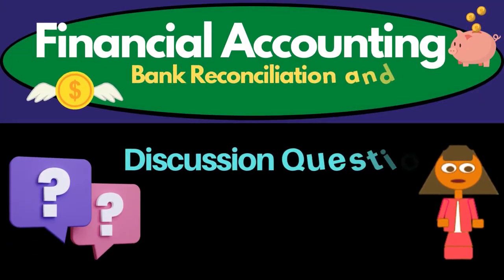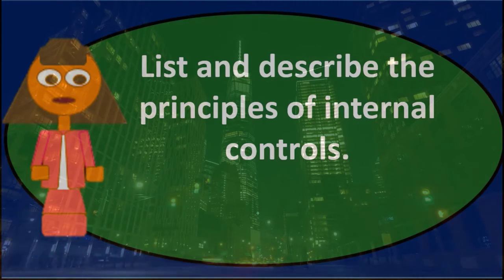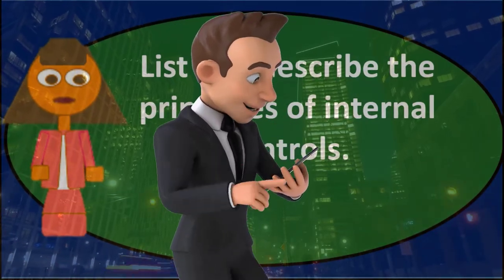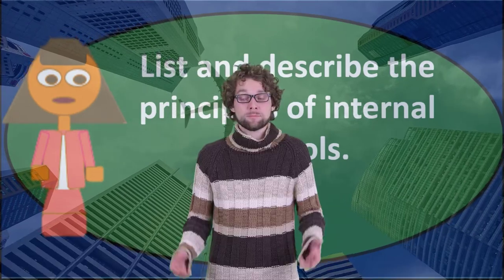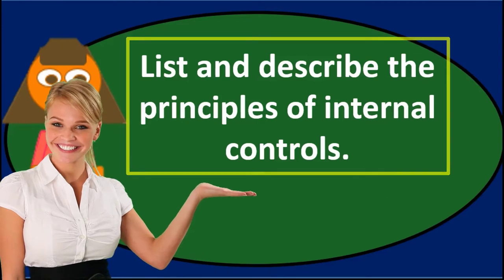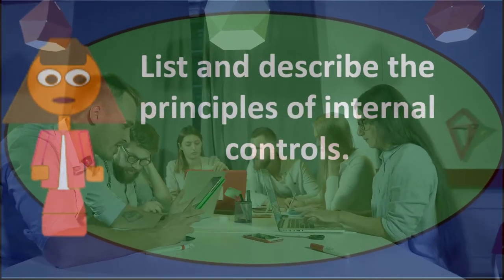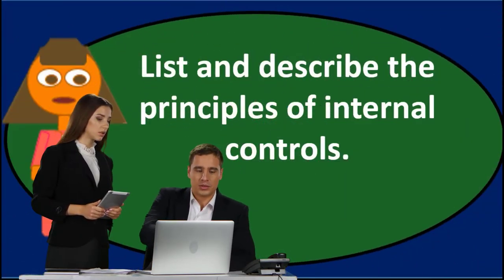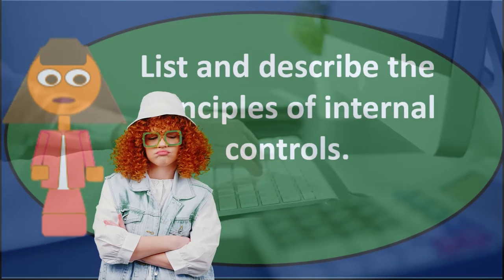Discussion Question 1 Cash and Internal Controls